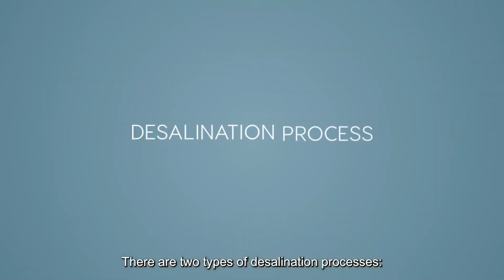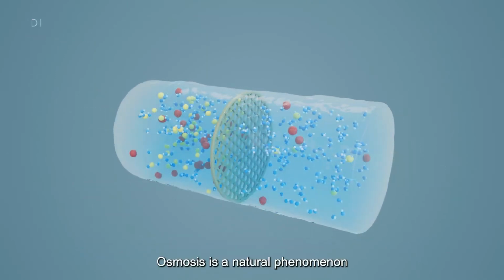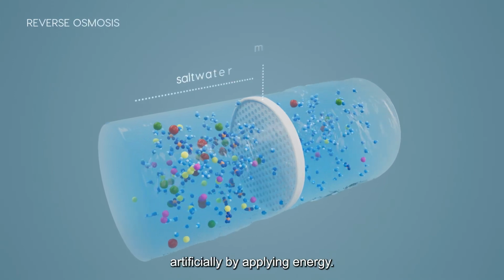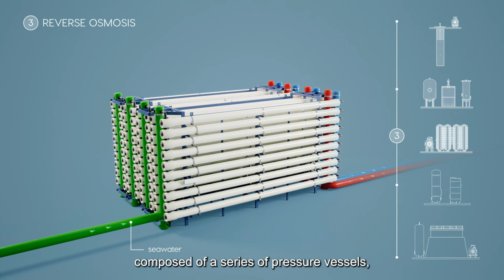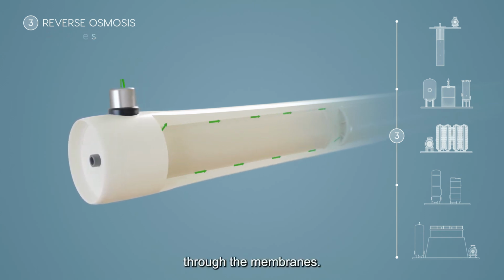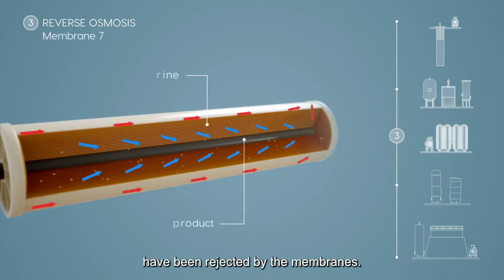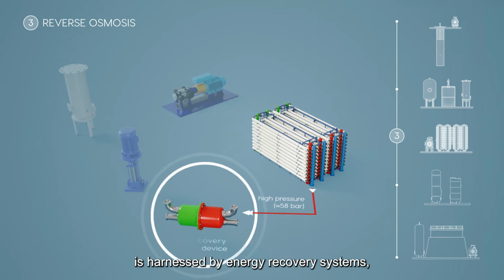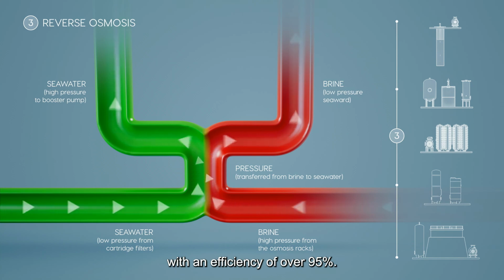The operation of a seawater reverse osmosis desalination plant